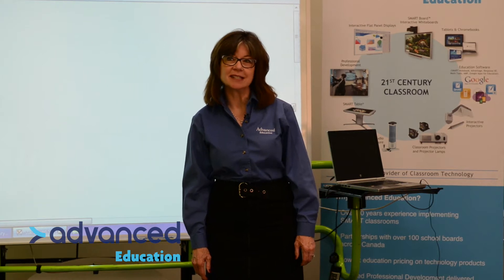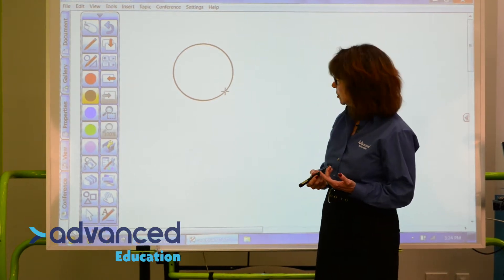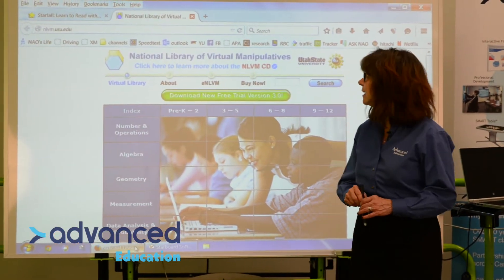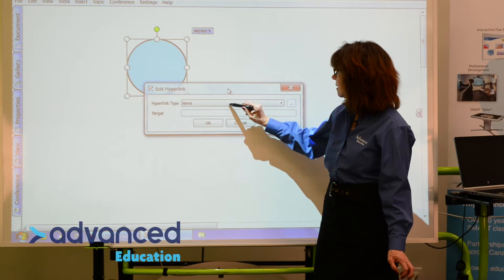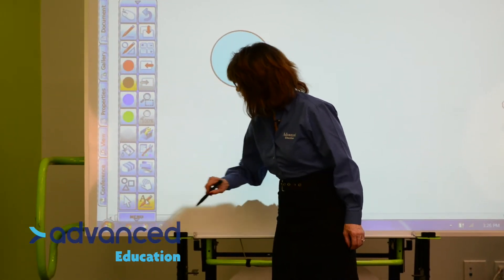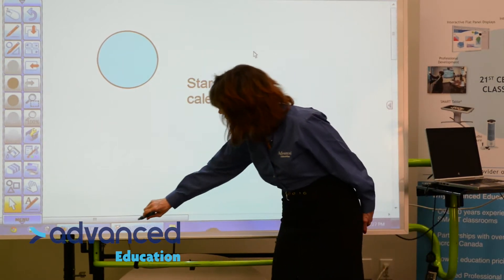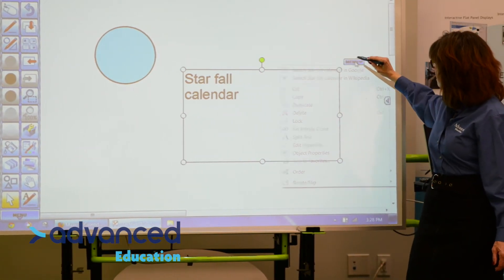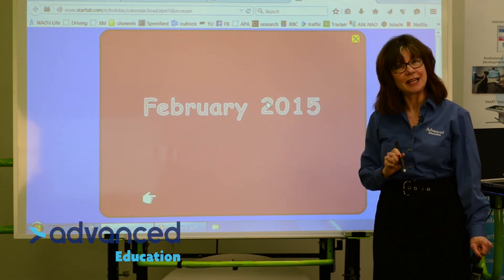Hitachi Starboard Software Tutorial: Video 10 - Link to a Website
Advanced Education features the Hitachi Interactive Projector and Starboard software.

In this video:
- Linking to a website